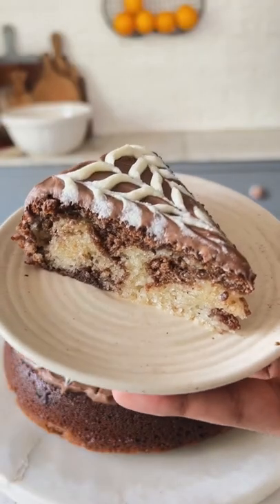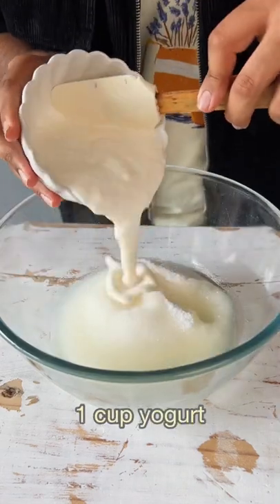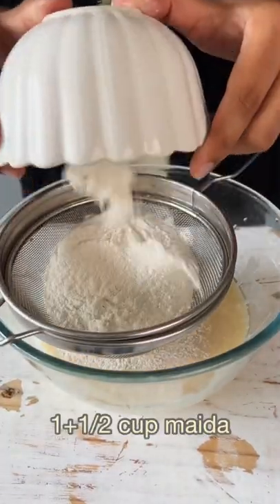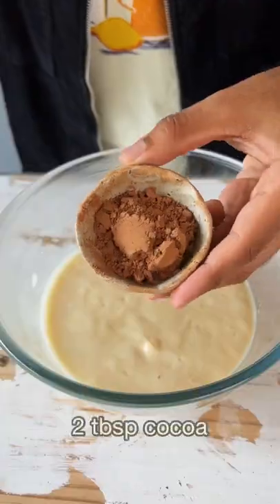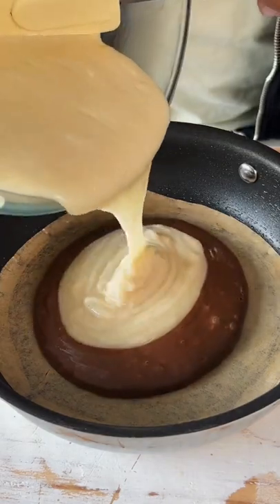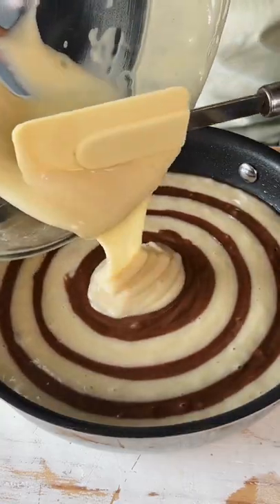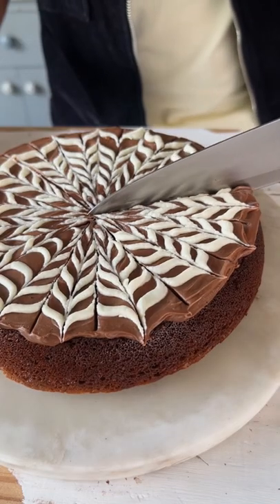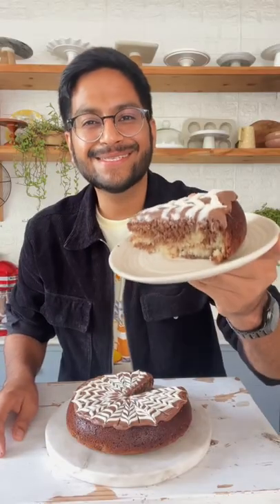NO OVEN EGGLESS MARBLE CAKE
Marble cakes are the best option when you can’t choose between vanilla and chocolate 😂🍫
This No-Oven Eggless Marble Cake gets you to taste the best of both the worlds and so I just can’t get enough🙌🏻🙌🏻

Ingredients:

✨1 + ½ cups castor sugar
✨1 + ½ cups maida
✨2 tbsp coco powder (to be added in half batter)

Cook the batter for 50-55 minutes on the lowest possible heat setting 💫 Happy Baking!